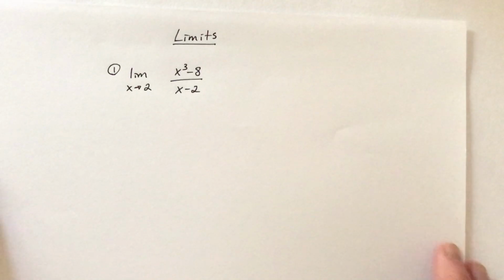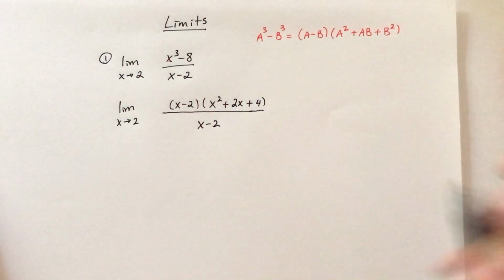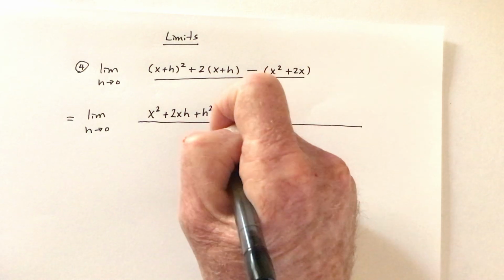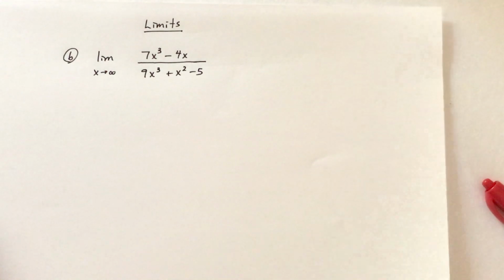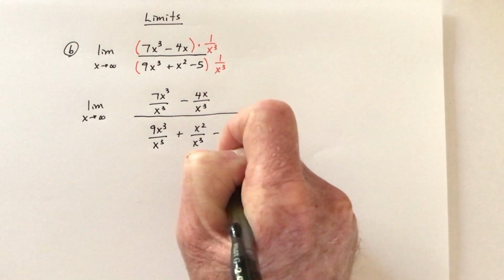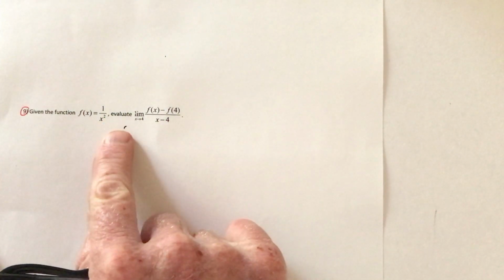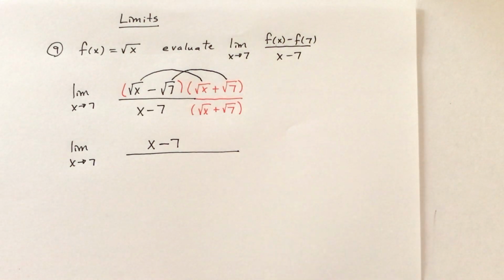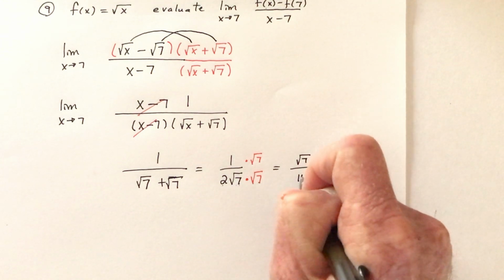Math 3A Problem Set 2 Examples